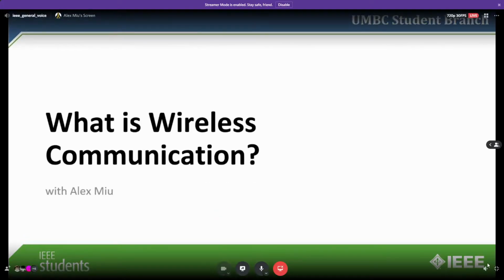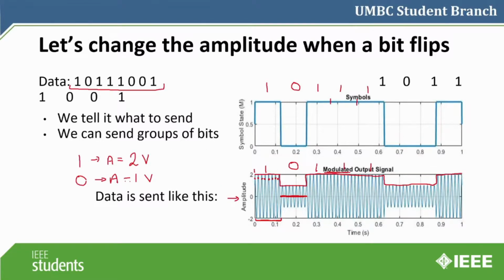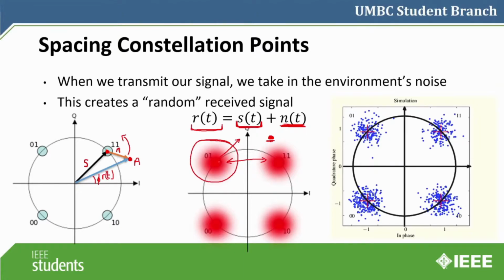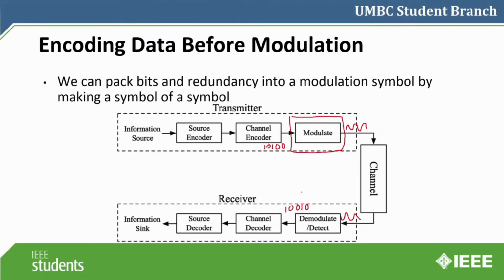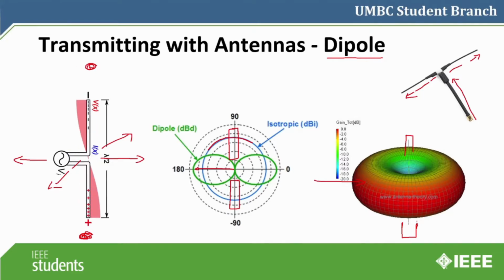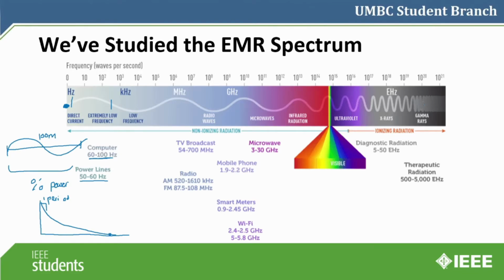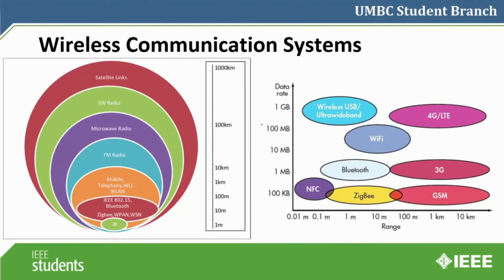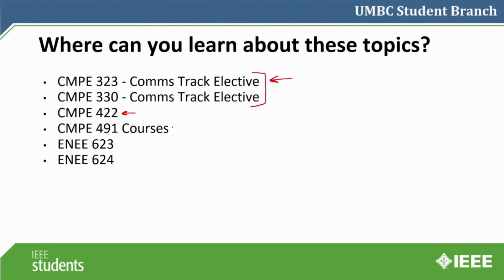Wireless Communication An Introduction